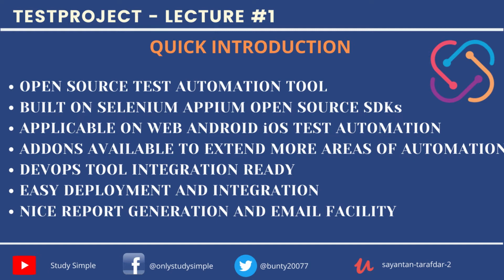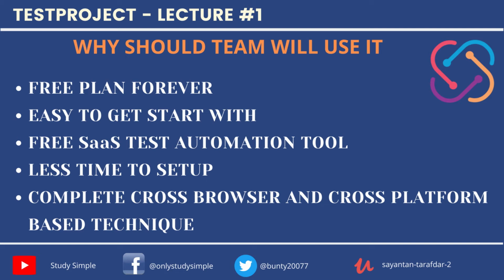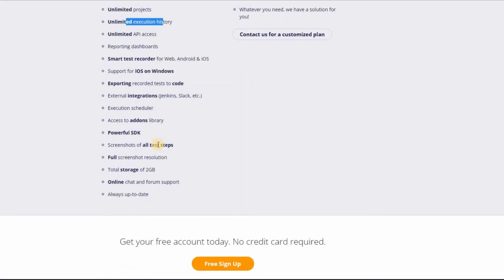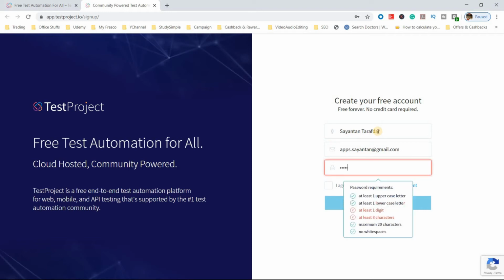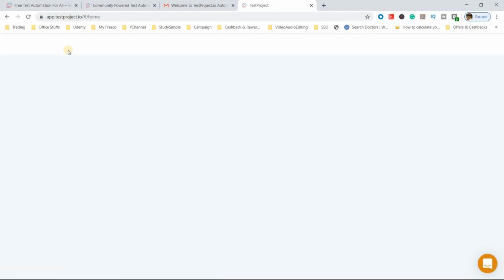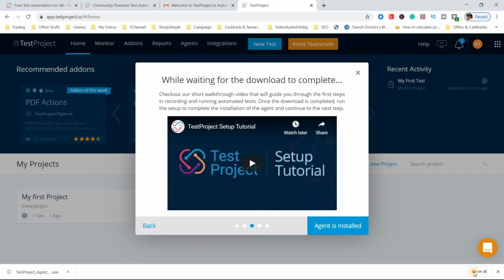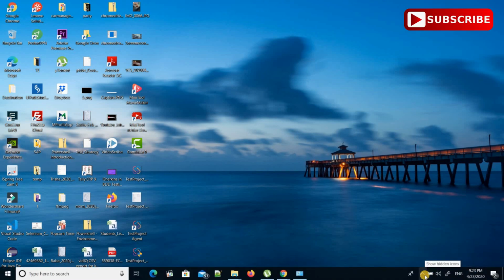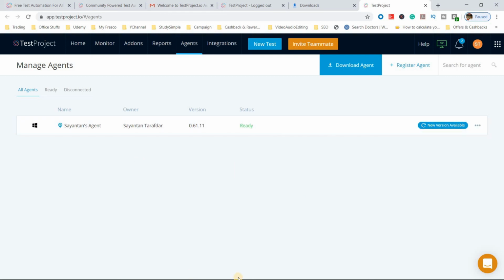TestProject Introduction Download Install TestProject Configure TestProject Agent Final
In this video, I will talk about Quick Introduction Of Test project Tool, Registration, Download and Install Test project Agent. This video is for TestProject Beginners Tutorials. Best Test project tutorials project for Beginners.

TestProject is a free end-to-end test automation platform for web, mobile, and API testing that’s supported by the #1 test automation community.

TestProject’s free test automation platform is built on Selenium and Appium so your teams can test Web, Android and iOS apps, effortlessly.